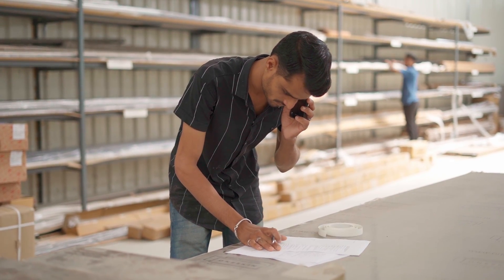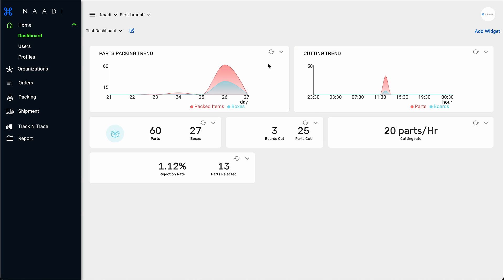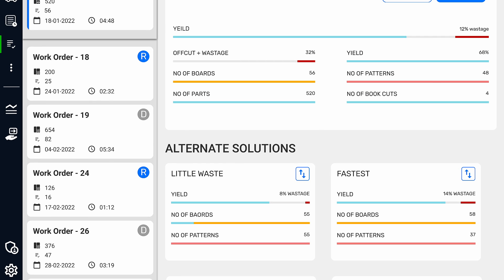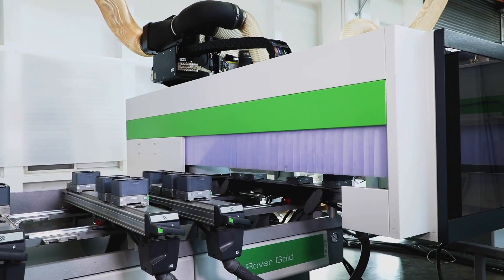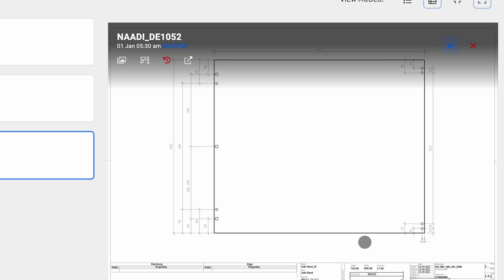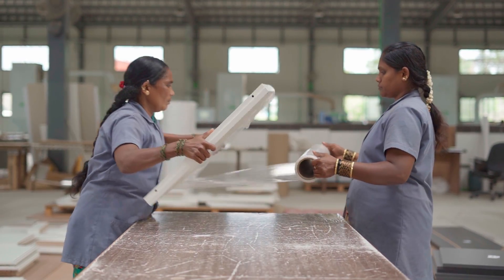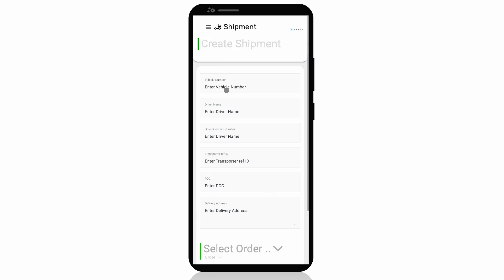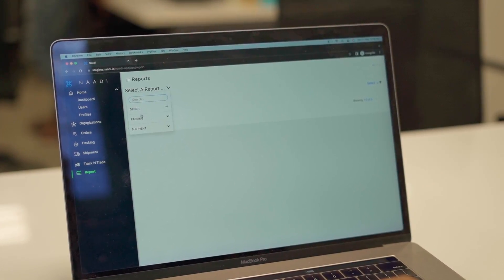Naadi : The Future of Manufacturing